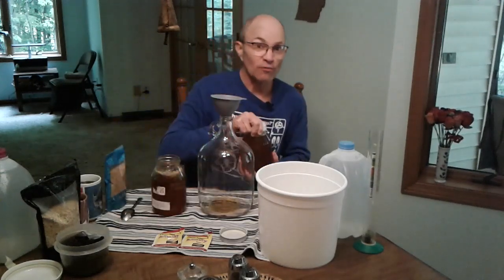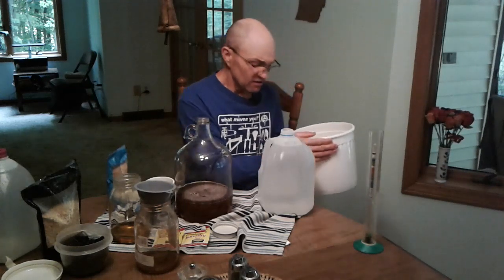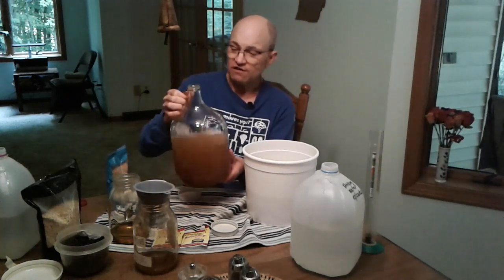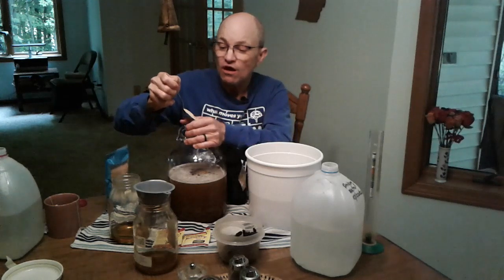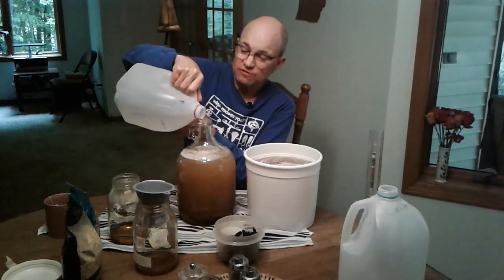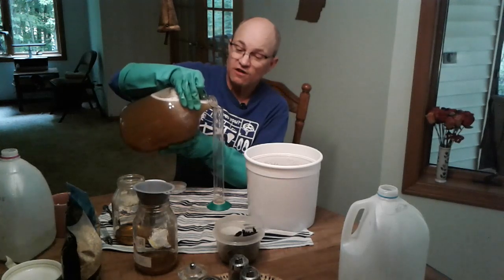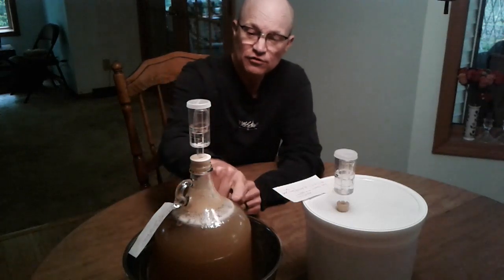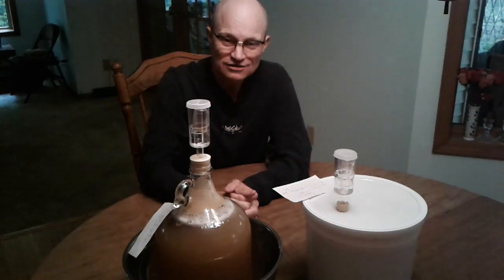Simple Bread Yeast Mead Demo (Using dried orange or lemon peel)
This mead making demo, by Beekeeper/Presenter Don Snoeyink, is a simple bread yeast mead (two batches) flavored by either dried orange or dried lemon peels. Hopefully you will find it both useful and fun to watch.